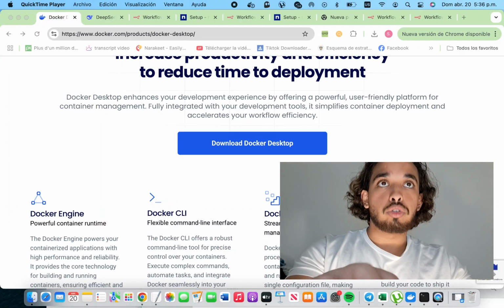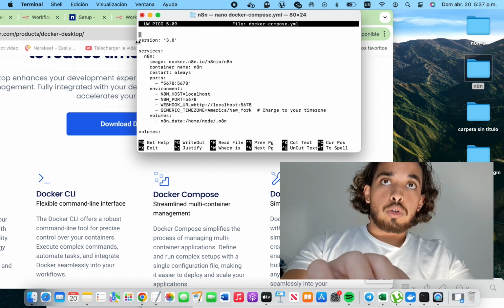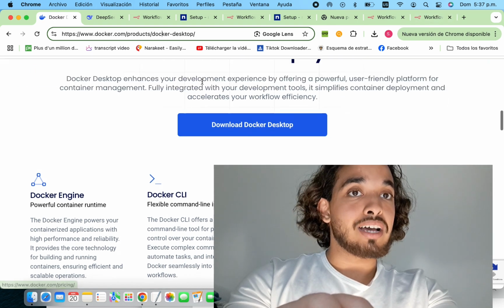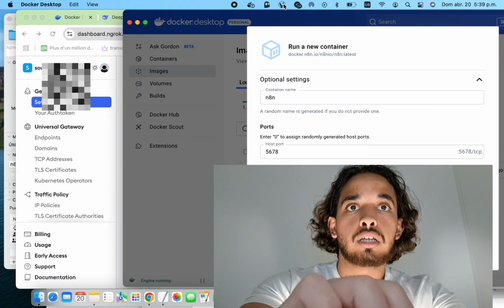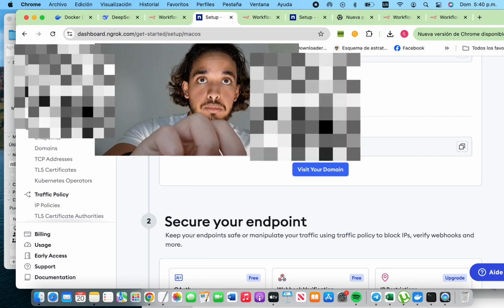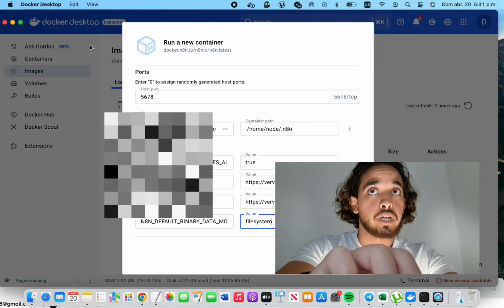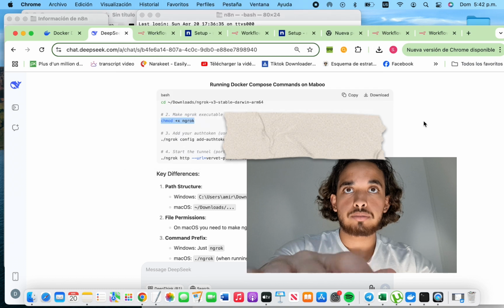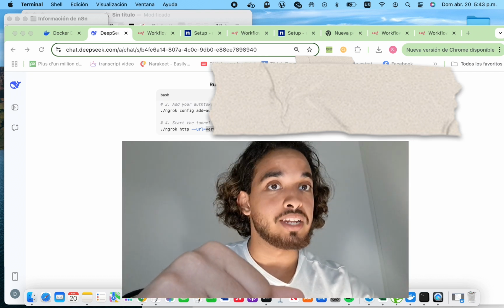GET N8N ON YOUR DEVICE WITH ONLINE DOMAIN ( 0 Fees)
This tutorial Explains how to install N8N on Your Desktop For Free.

Docker. yml:

version: '3.8'

services:
  n8n:
    container_name: n8n
    restart: always
    ports:
      - "5678:5678"
    environment:
      - N8N_HOST=localhost
      - N8N_PORT=5678
      - GENERIC_TIMEZONE=Europe/Vienna  # Fixed typo (Vinhus → Vienna)
    volumes:
      - n8n_data:/home/node/.n8n

volumes:
  n8n_data: